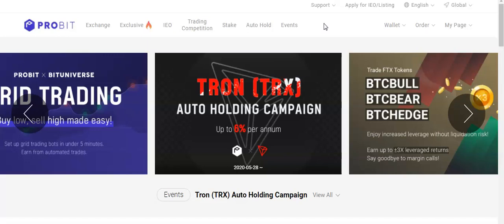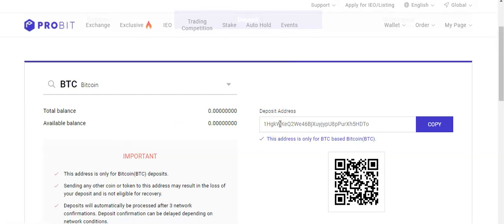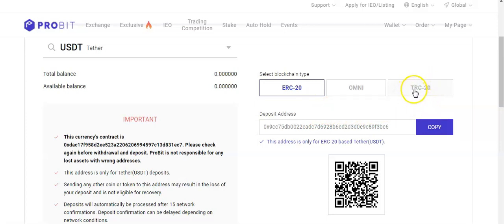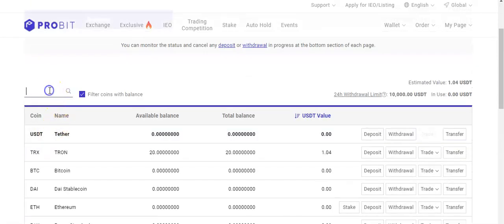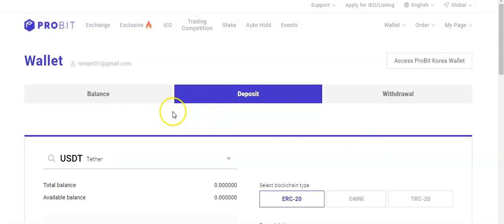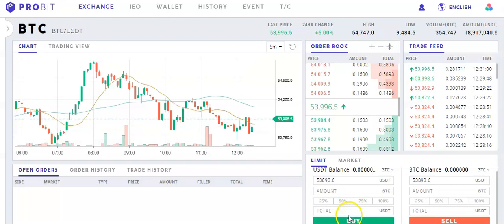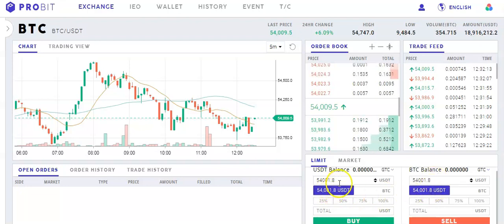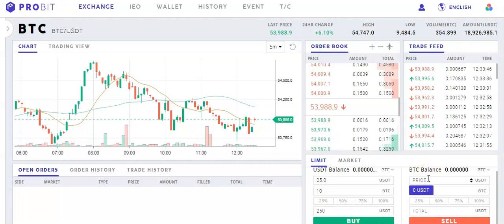Probit Deposit & Trading Tutorial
Here's a very basic and simple Probit Deposit & Trading Tutorial

Also, join our Uswap group to learn all about the very lucrative token mining/farming project